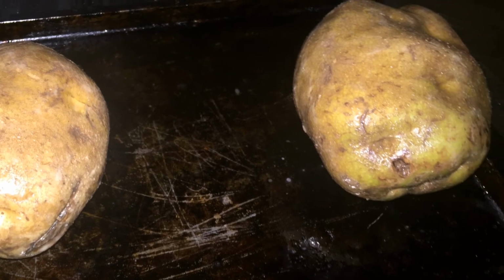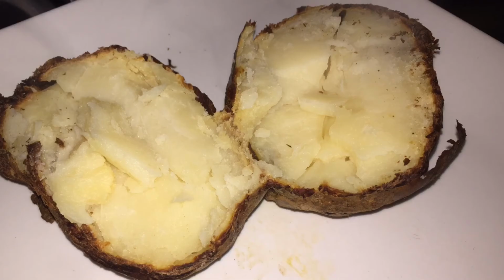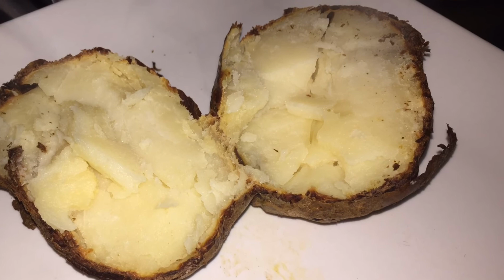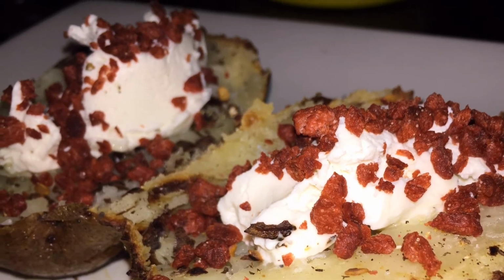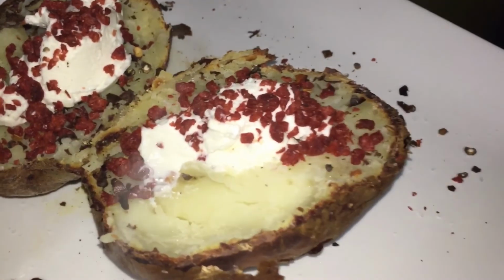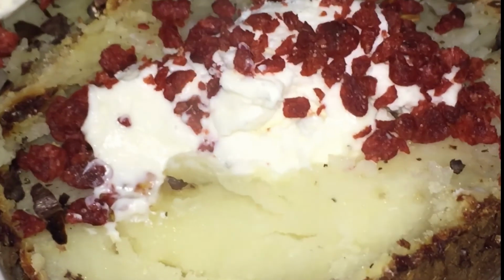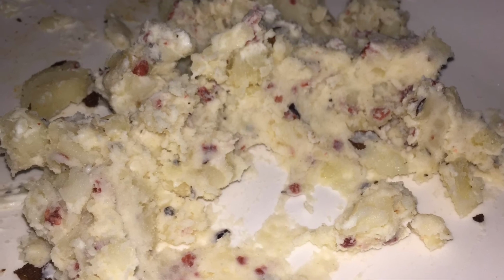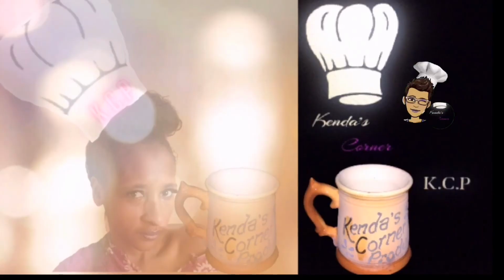Vegan Baked Potato Recipe | Baked Potato And Smoked Turkey